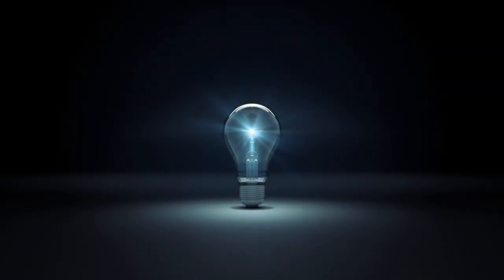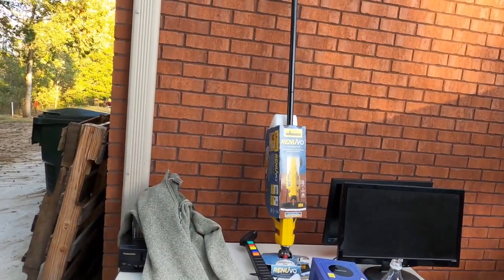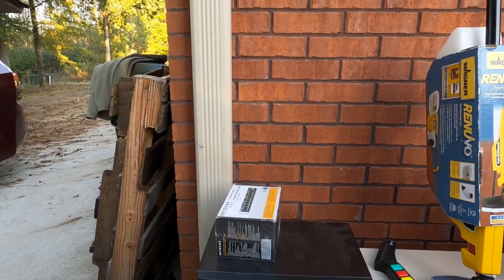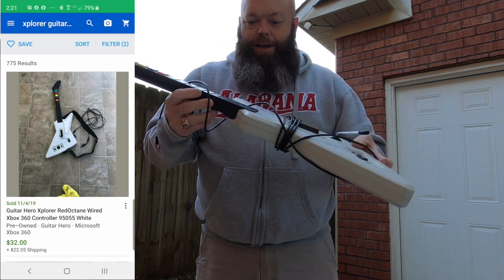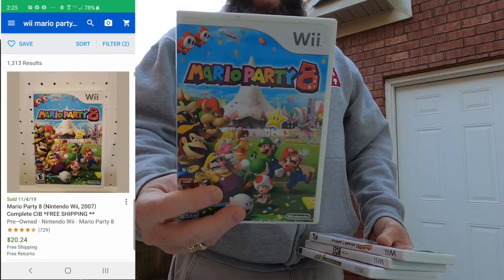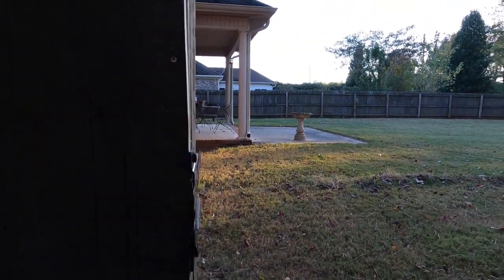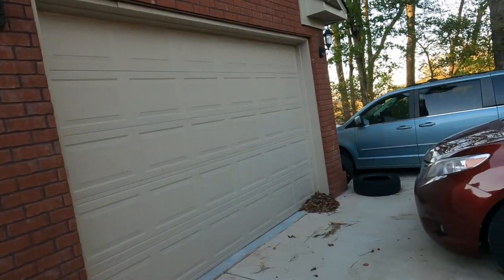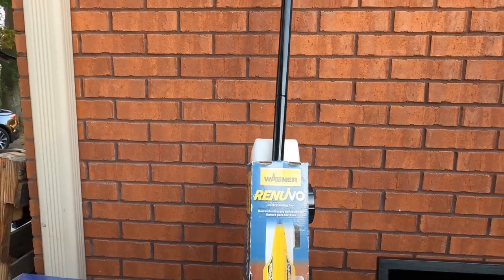I grabbed an X-plorer Xbox 360 guitar at the yard sales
Check out the yard sale treasures I found.  I went to the yard sales in Huntsville with Harlon as usual.  We had a good time and found some treasures.  What do you think of my finds?

Heat Gun for removing stickers
Camera for Videos
Web Cam
Printer for FBA labels and shipping labels
Microphone for YT live shows
Camera for interview videos and ebay pictures
Bar code scanner
2nd Bar code Scanner
Scotty Peelers to remove stickers
Box Resizer
Poly bag set
Dymo Labels
Hand cart 3 n 1
Make-up wedges
Ronsonol lighter fluid